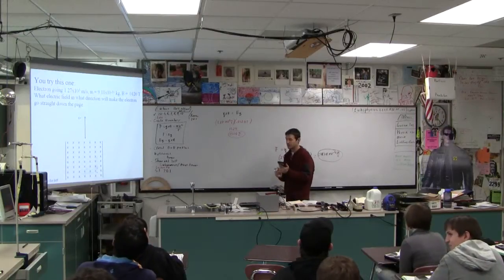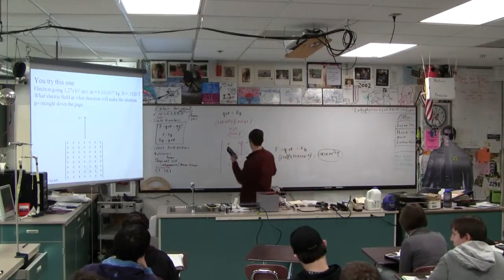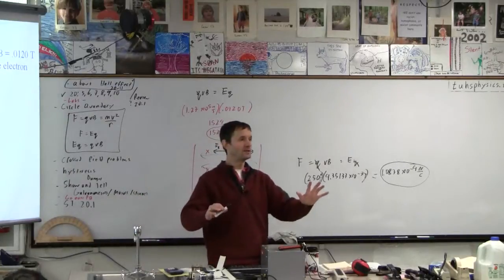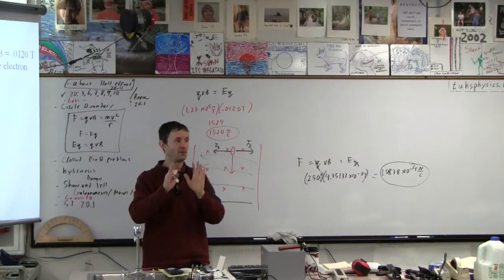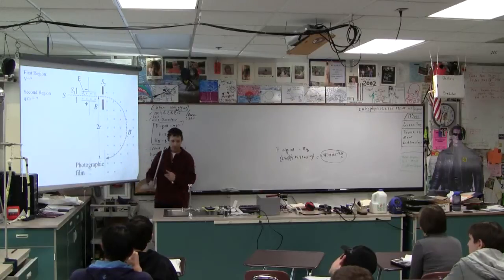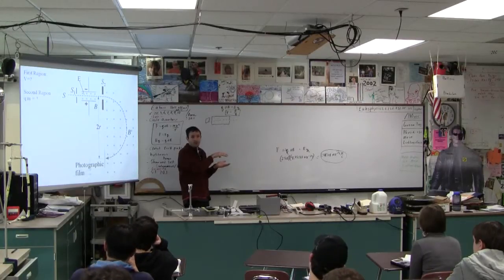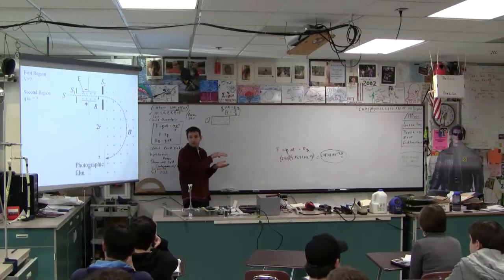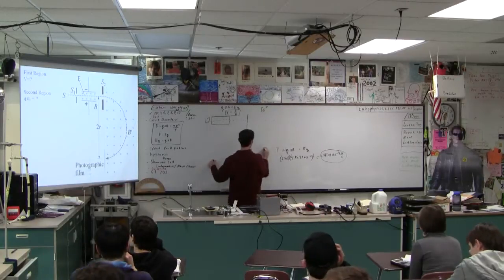IBII 20-03 Quandary and crossed fields problems (2/3)